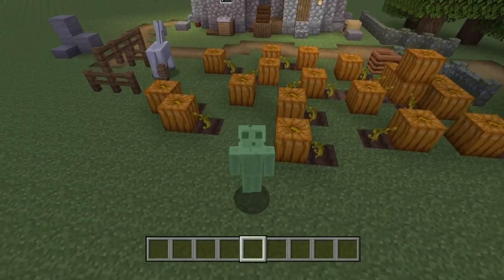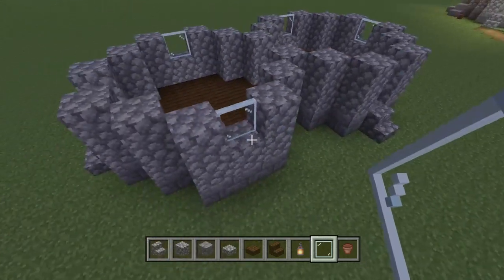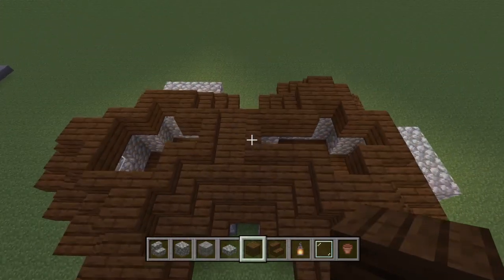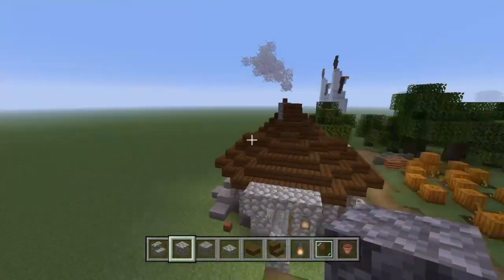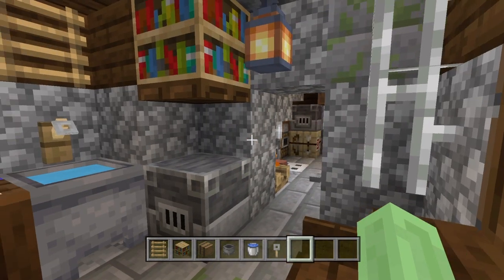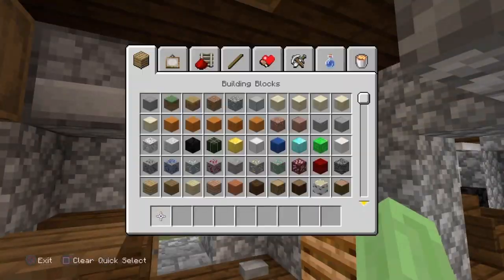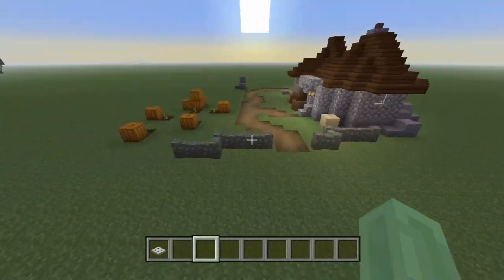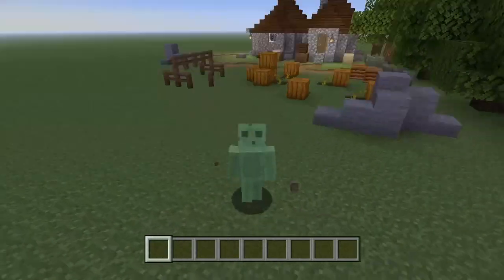How to build Hagrids Hut from Harry Potter in Minecraft!!!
Hello everyone! In this video I’ll be teaching you how the build the awesome hagrid’s hut from the Harry Potter movies!! The Harry Potter films are incredible and they are definitely one of my favourite film collections of all time, I have to say my favourite one is the prisoner of Azkaban!! 👇👇

I also want to say a HUGE!! Thankyou to Samsungiam who made this epic thumbnail for me! If you could do me a big favour and check out his channel, I would be eternally greatful!!